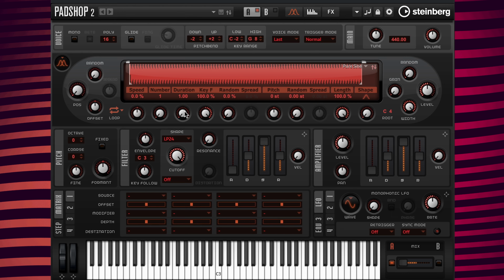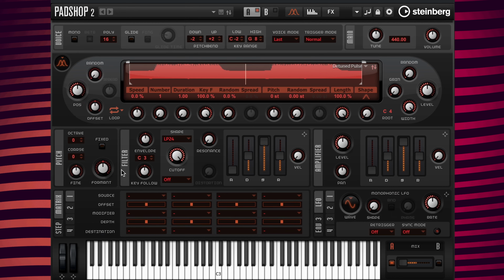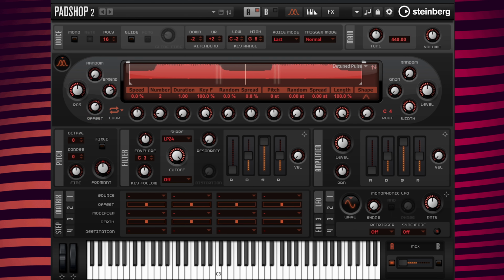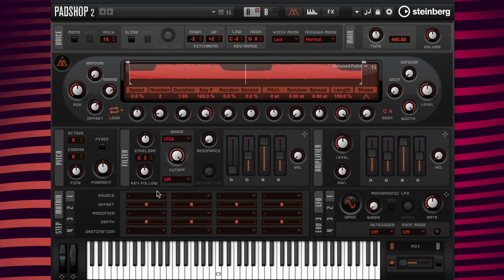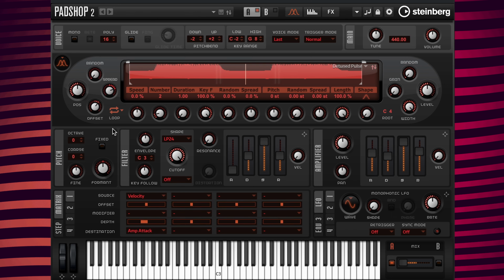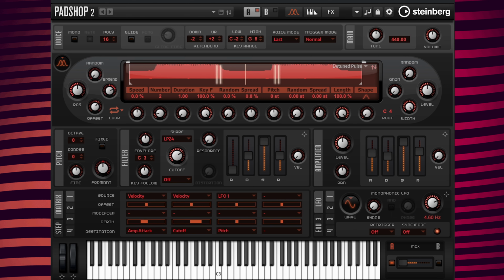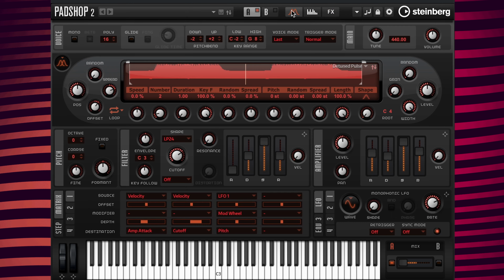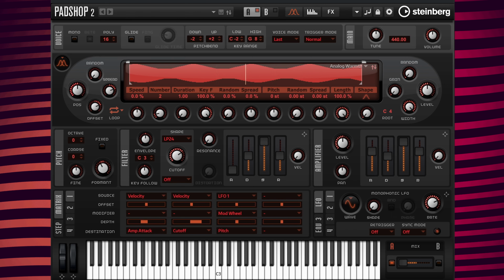Padshop 2 Tutorial | How To Make A Pad Preset When Using Short Grains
In this video, Gary Gibbons explains how to make a pad preset when using short grains with Padshop 2.

To learn more about Padshop, Padshop Pro or Padshop 2